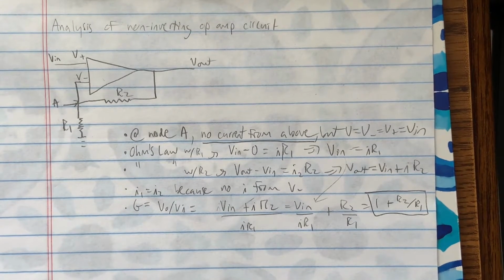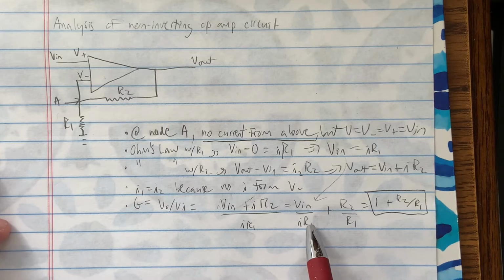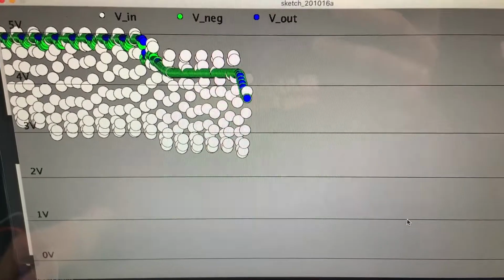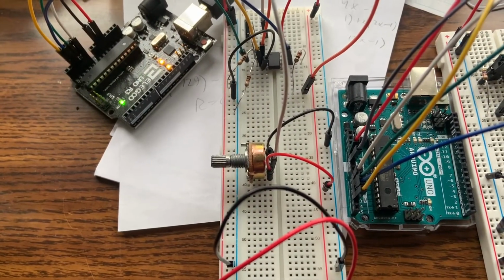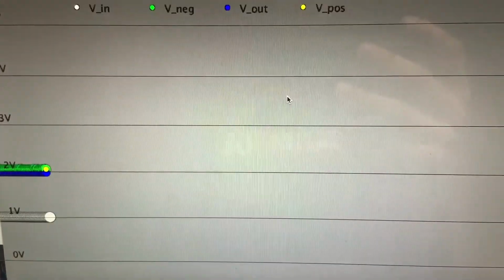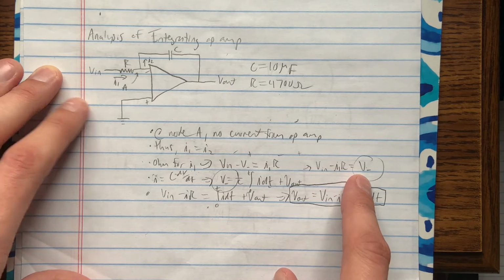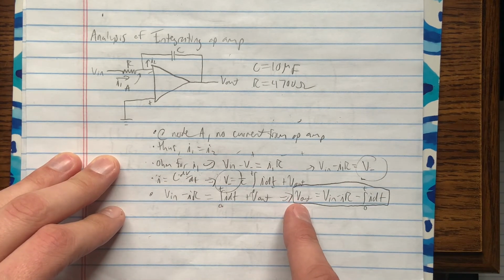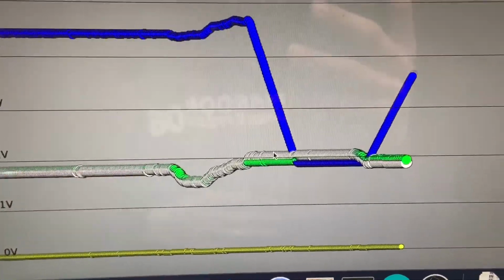ENME351 Lab 8